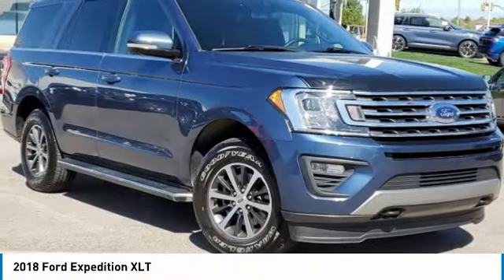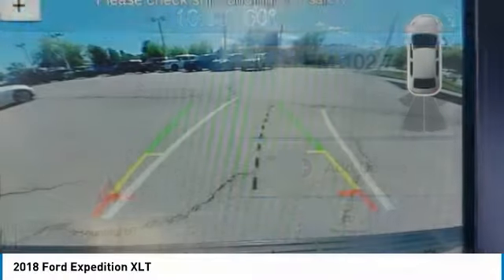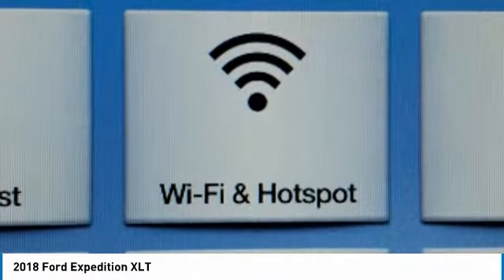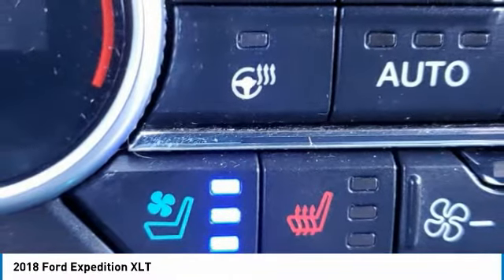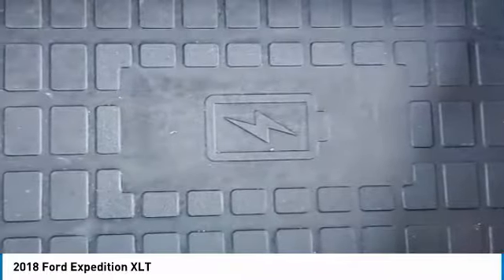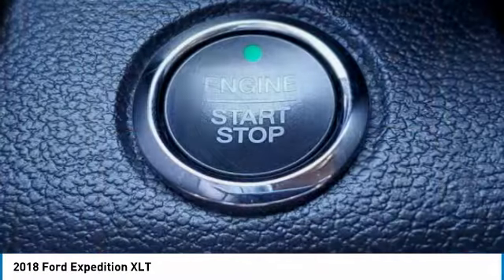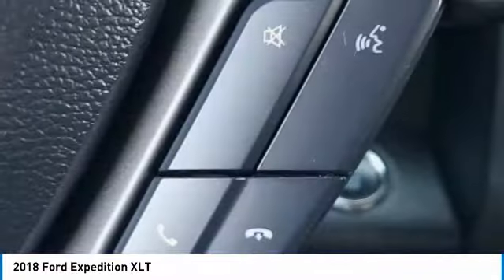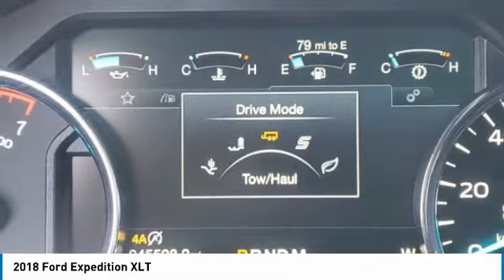2018 Ford Expedition JEA43932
2018 FORD EXPEDITION Bountiful, UT
Stock# JEA43932

1800 S Main St.

NAVIGATION, Adaptive Cruise Control, Automatic High Beam Headlamp, Driver Assistance Package, Lane-Keeping System, Pre-Collision Assist, Rain-Sensing Front Wipers. Clean CARFAX.

This stunning *2018 Ford Expedition XLT* features a beautiful *Blue* exterior and a *Ebony* interior.

1Based on EPA mileage ratings. Use for comparison purposes only. Your mileage will vary depending on driving conditions, how you drive and maintain your vehicle, etc.